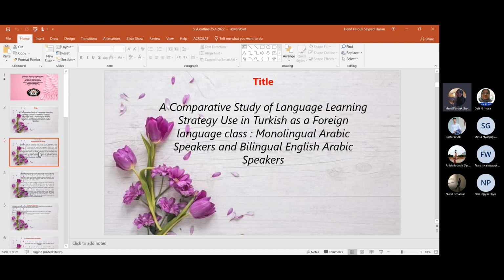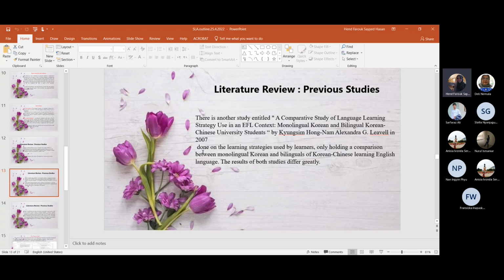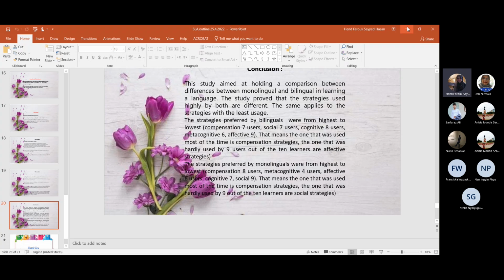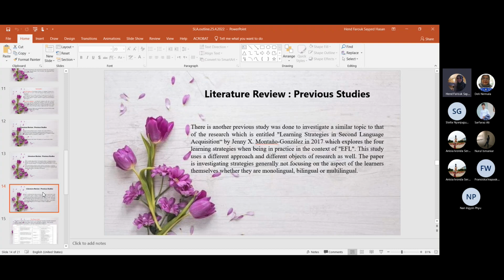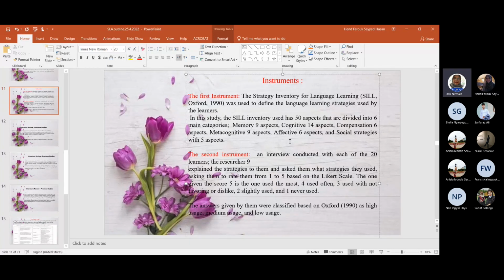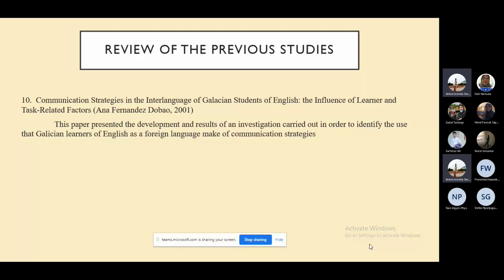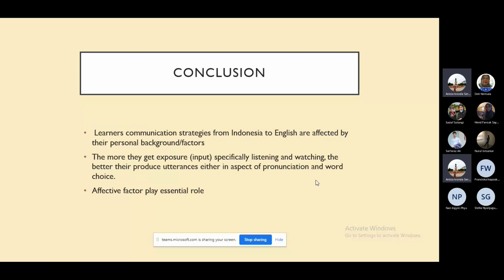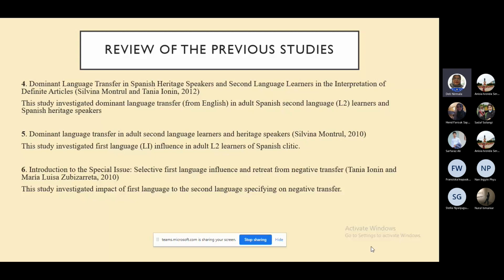A Comparative Study of Language Learning strategy Use in Turkish as a a Foreign lang: class:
A Comparative Study of Language Learning
Strategy Use in Turkish as a a Foreign
language class:
Monolingual Arabic
Speakers and Bilingual English Arabic
Speakers